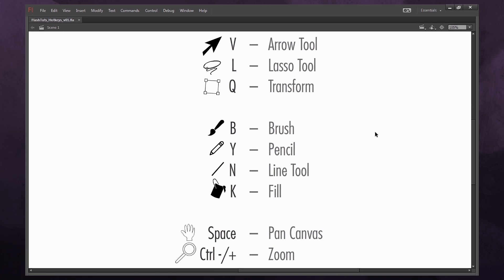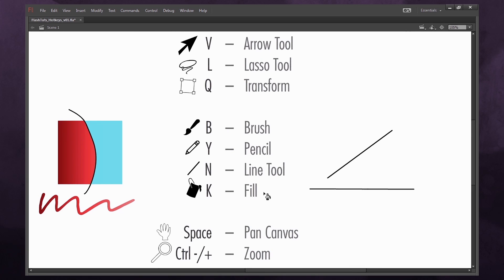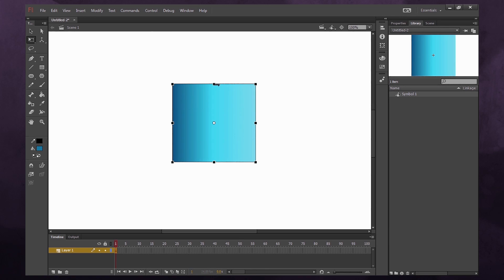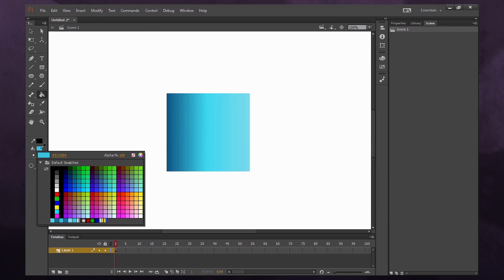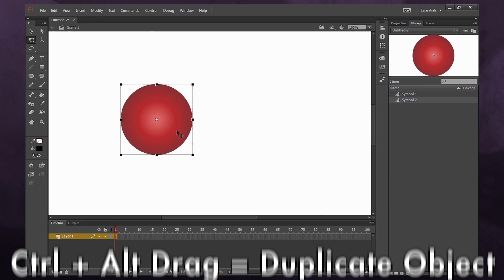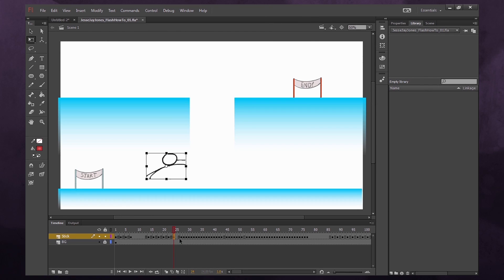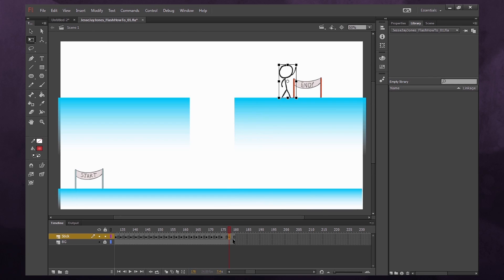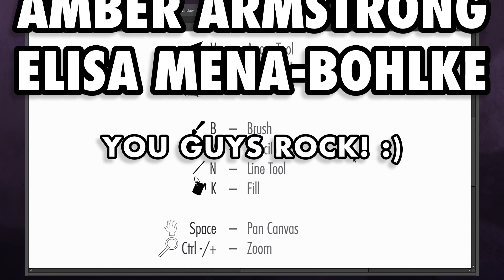21 Useful Shortcuts for Adobe Flash CS6 & CC (Part 5)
►I recommend getting a Wacom Drawing Tablet

In this tutorial for Adobe Flash CS6 & CC, you'll learn my most used hotkeys when creating Flash animation! These are some tips on how you can increase your speed and productivity when animating and drawing in Adobe Flash!

Jesse J. Jones may be compensated in exchange for featured placement of certain sponsored products and services, or your clicking on links posted on this channel. You will be supporting the channel at no cost to you. Thank you for your help! :)